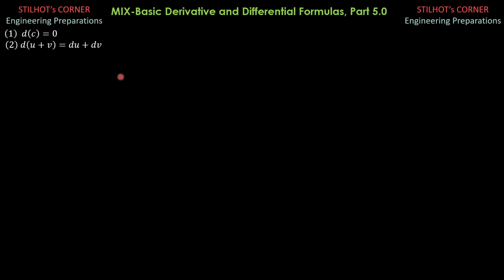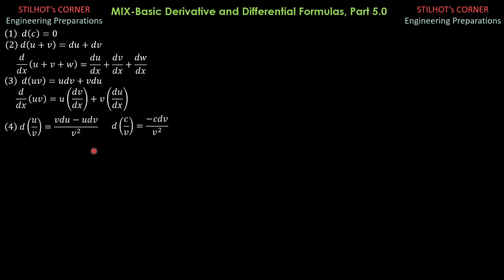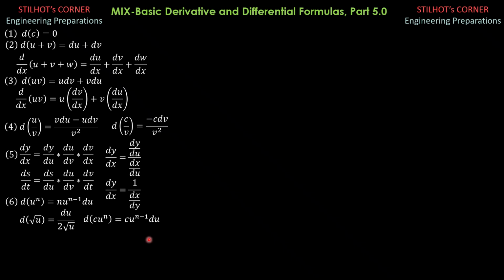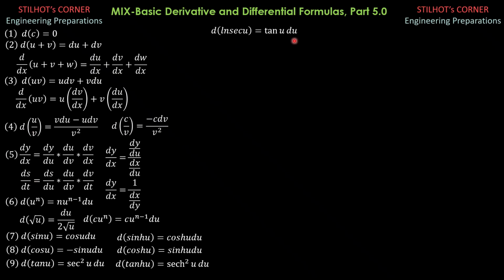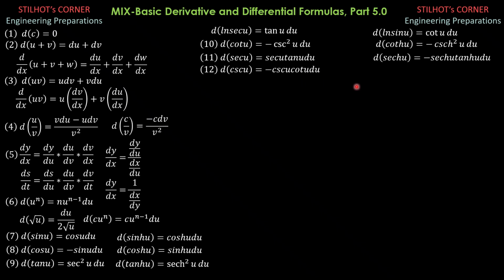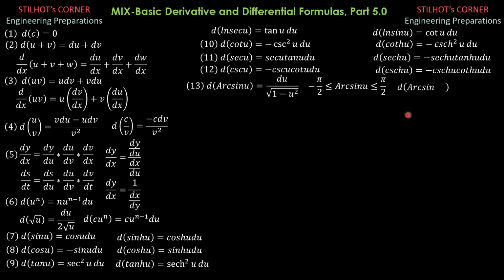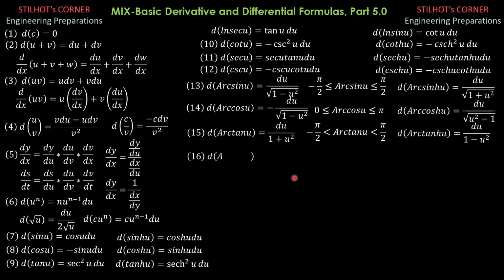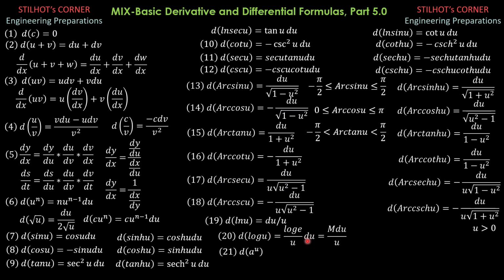MIX-Basic Differential and Derivative Formulas, Part 5.0